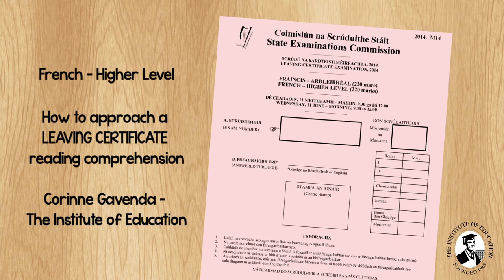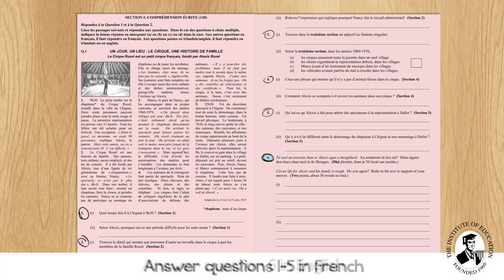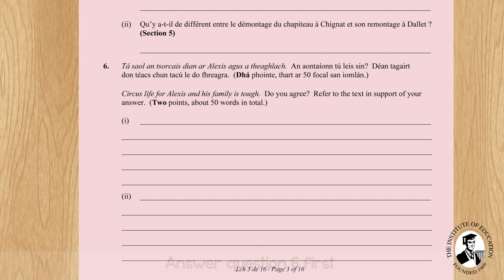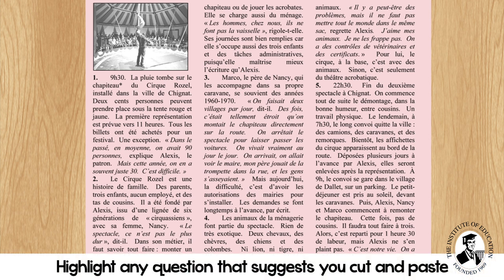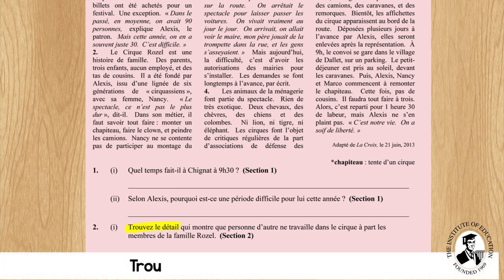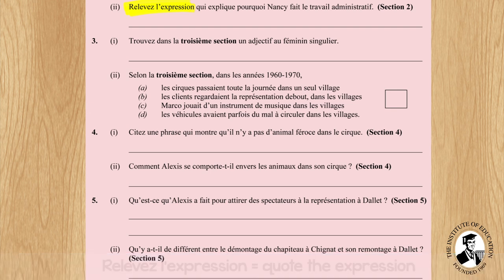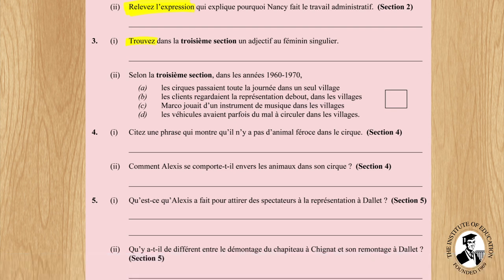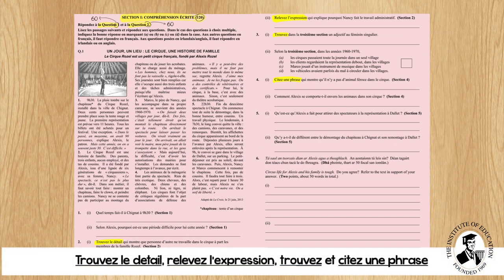Leaving Cert French Comprehension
French teacher Corinne Gavenda advises students how to approach a Leaving Cert Higher Level French reading comprehension in this how-to tutorial. The example used is taken from the 2014 Leaving Cert Exam.